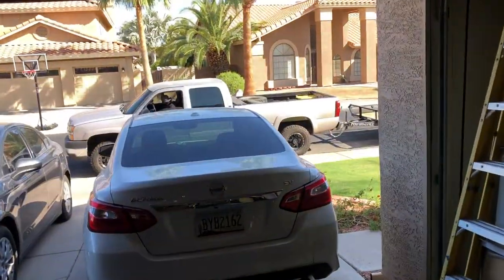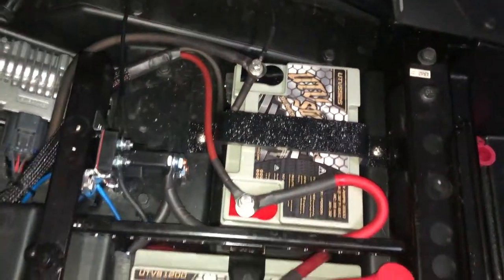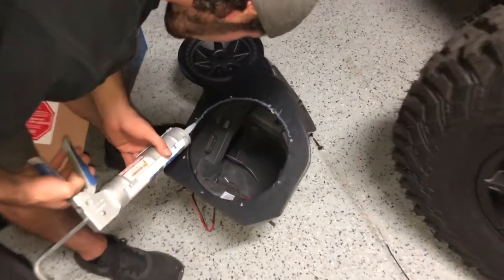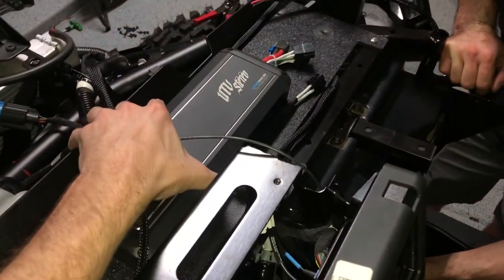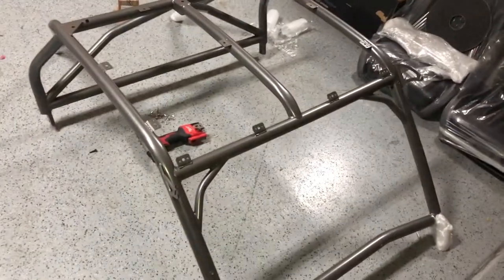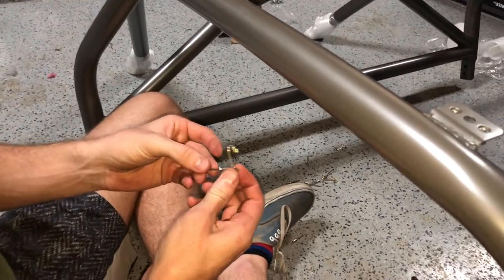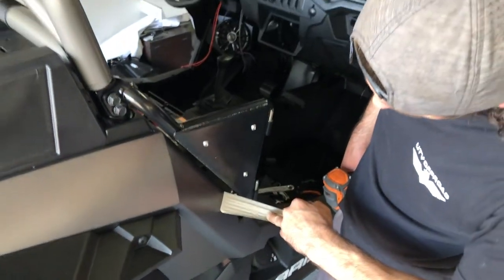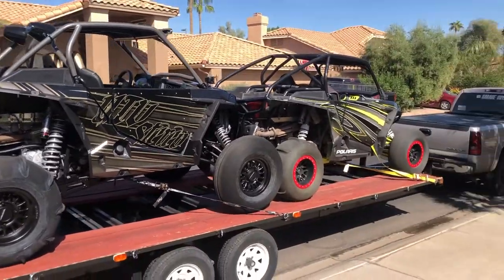2021 RZR Turbo S Dynamix Show Build!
We go pick up Trevor's new RZR from Cochise Motorsports in Sierra Vista. Follow along on the full build!